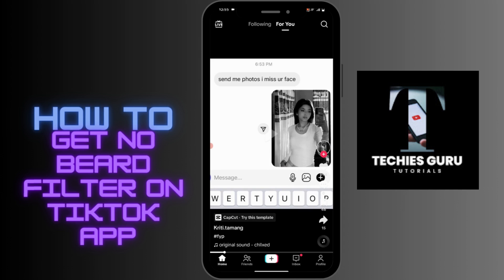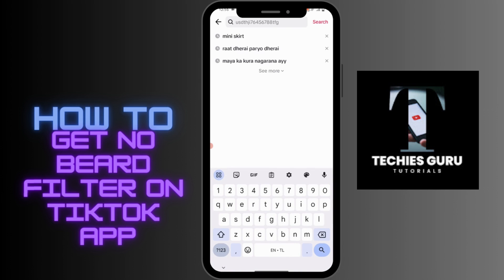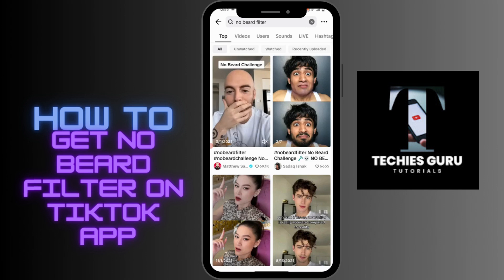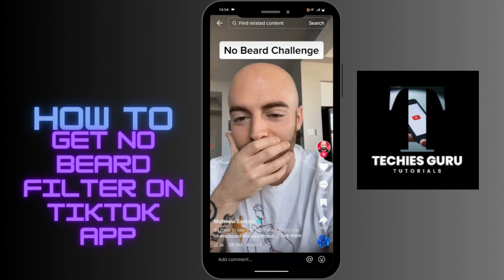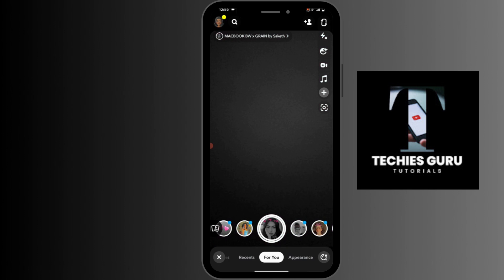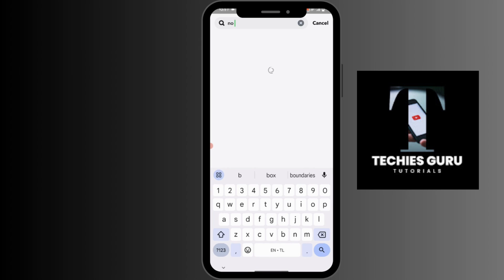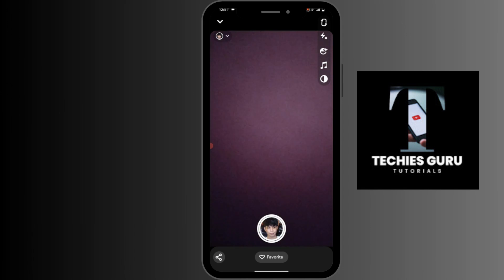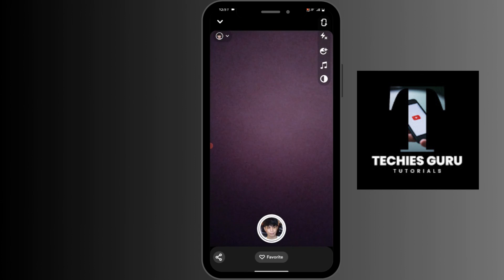How to Get No Beard Filter on TikTok App?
Are you looking to get the No Beard filter on TikTok? Don't worry, I'll show you how to do it in this video.

The No Beard filter is a popular filter on TikTok that allows users to see what they would look like without a beard. If you're looking to try out a new look or just want to see what you would look like without facial hair, the No Beard filter is a great option.

In this video, I'll show you how to get the No Beard filter on TikTok step-by-step. I'll also give you some tips on how to use the filter.

By the end of this video, you'll know how to get the No Beard filter on TikTok and have some fun with it!